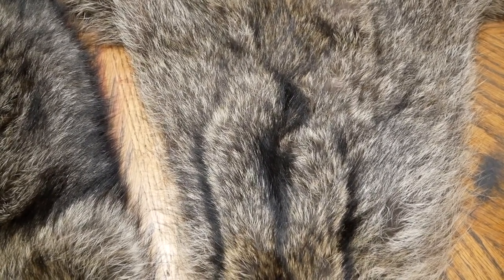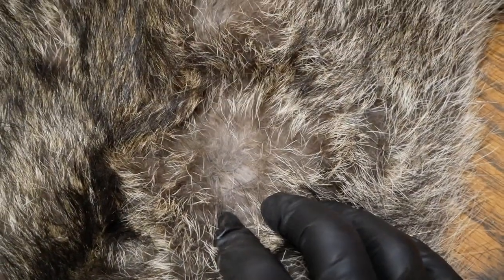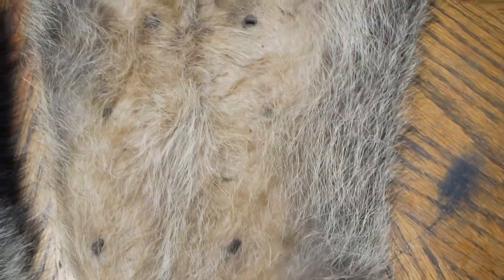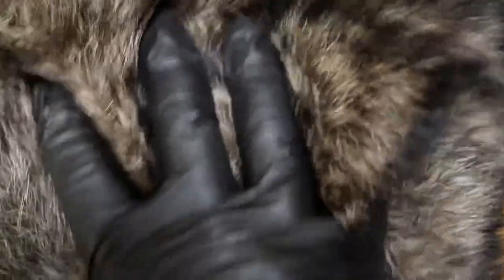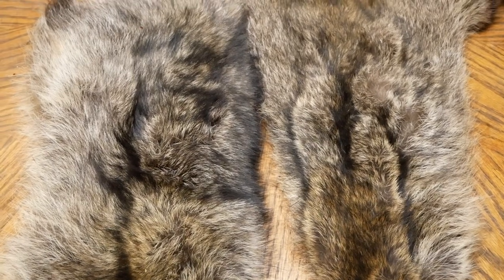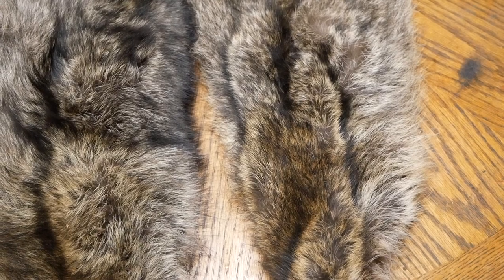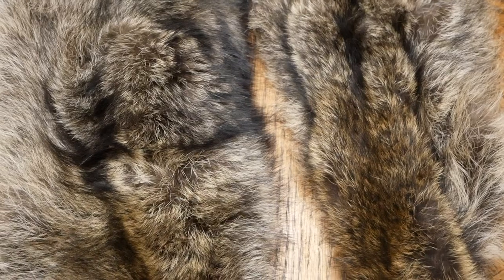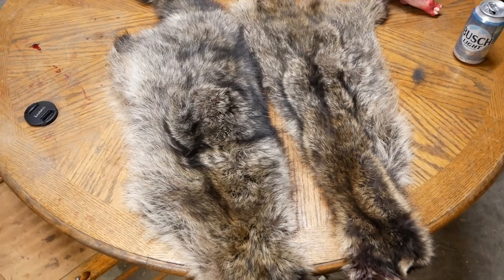Grading raccoon, what not to harvest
Just showing the difference between a heavy and a late litter nursing coon who didn’t develope any under fur. Also going after beaver again hard this weekend!